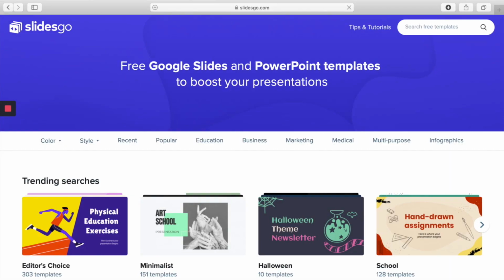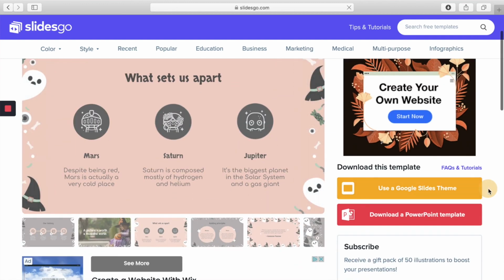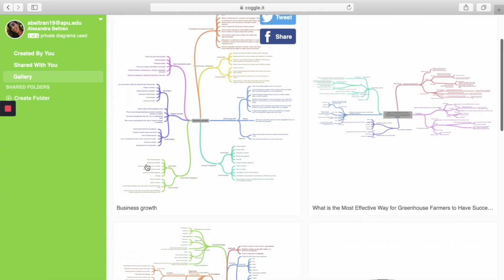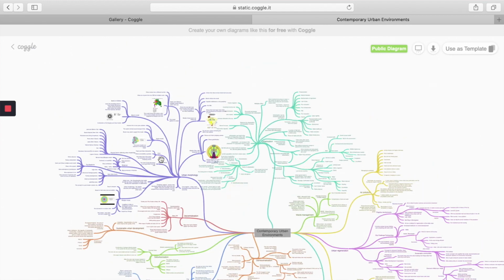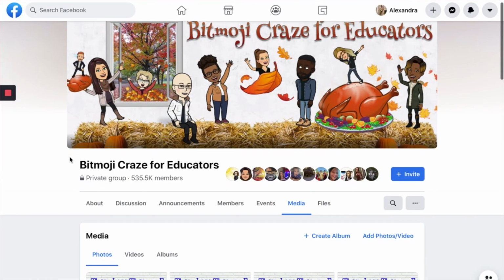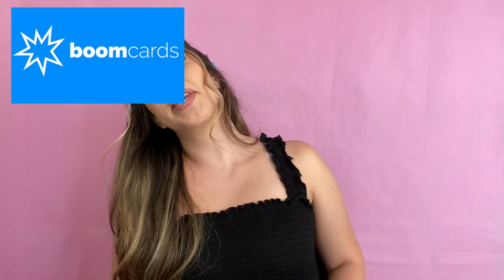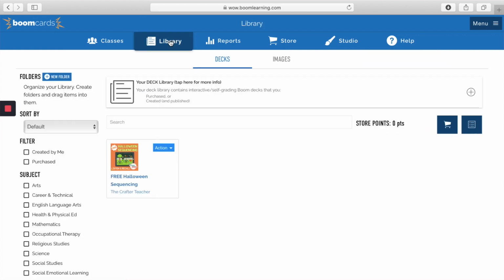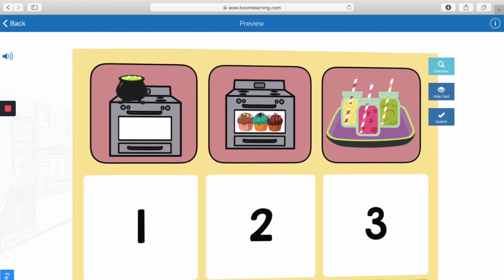Savvy Tech Saturday | 5 FREE Tools to help you during Distance Learning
Welcome to my new series Savvy Tech Saturday! I posted this a day late because I was extremely busy yesterday. Anyways, in this video, I share 5 FREE tools I use in the classroom that I think can benefit all of us during this time. I hope you check them out and let me know what tools you're using in your class.